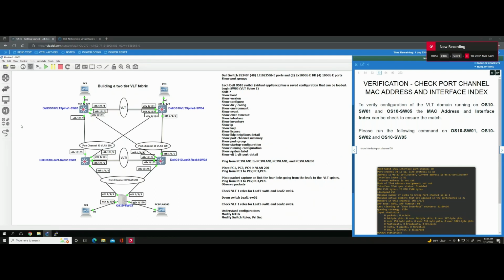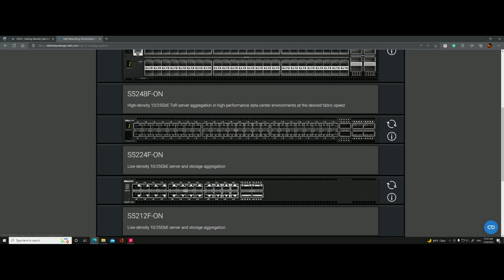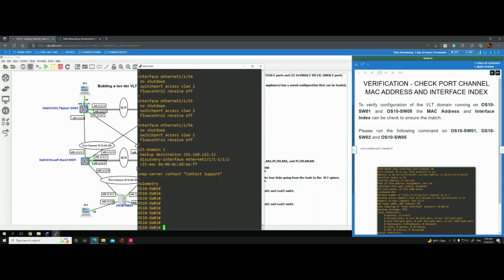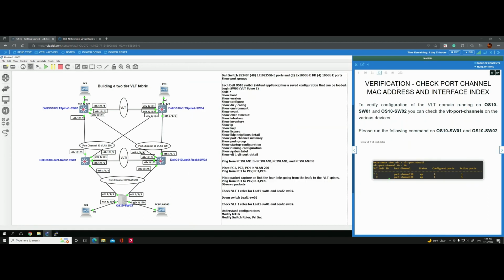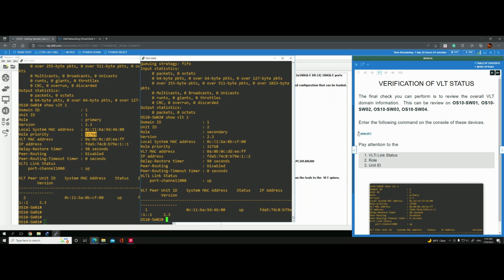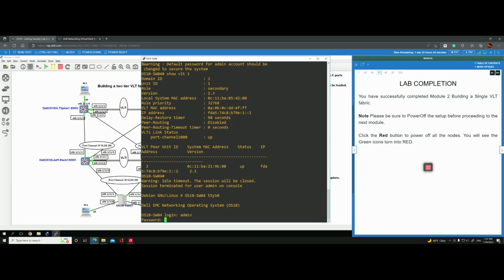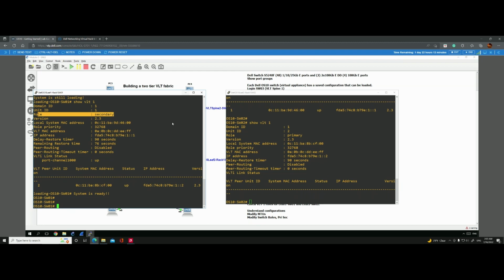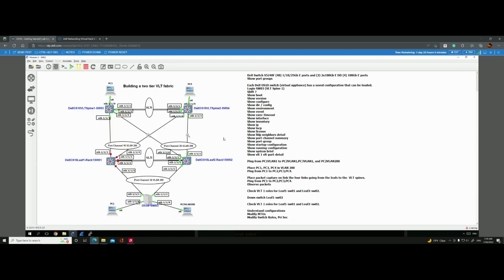GNS3 Dell OS10 Lab2b - Building a two tier VLT Fabric - Module Overview 2 of 2.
GNS3 DellOS10GNS3Lab2b
Building a two tier VLT Fabric - Module Overview.